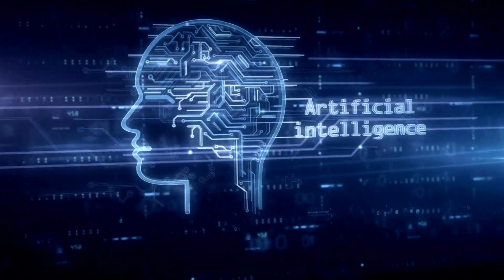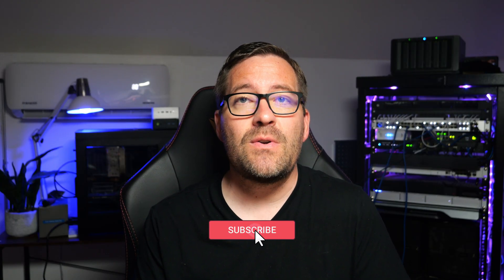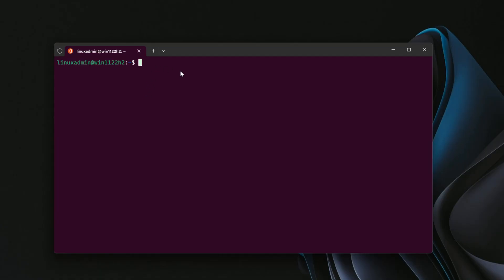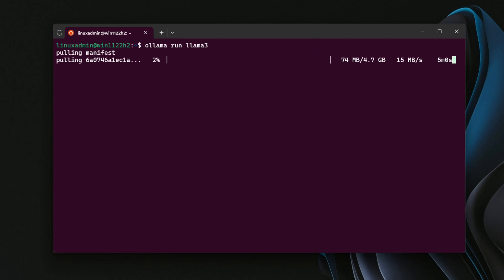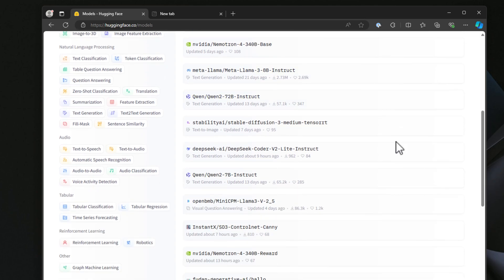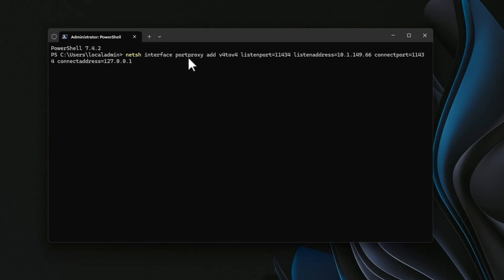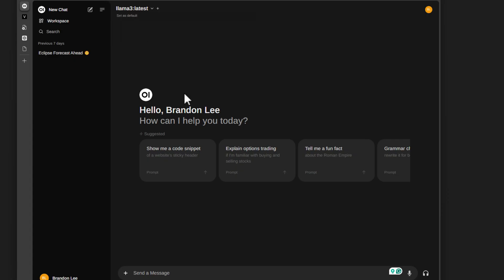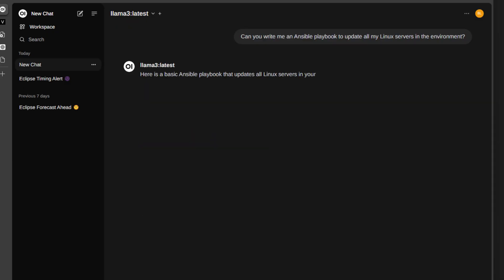Local LLM with Ollama, LLAMA3 and LM Studio // Private AI Server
Forget using public generative AI resources like ChatGPT. Use local large language models (LLMs) instead which allows you to create a private AI server. In the video, we step through setting up a private AI server in Windows Subsystem for Linux and a few hacks that need to happen so that your API can be accessible to the open source frontend called Open WebUI.

Introduction - 0:00
What are Large Language Models (LLMs) - 0:45
Advantages of hosting LLMs locally - 1:30
Hardware to run LLMs on your own hardware - 2:30
Setting up Ollama - 3:18
Looking at the Linux script for Ollama - 3:40
Downloading and running popular LLM models - 4:18
Command to download LLAMA3 language model - 4:31
Initiating a chat session from the WSL terminal - 5:16
Looking at Hugging Face open source models - 5:46
Open WebUI web frontend for private AI servers - 6:20
Looking at the Docker run command for Open WebUI - 6:50
Accessing, signing up, and tweaking settings in Open WebUI - 7:22
Reviewing the architecture of the private AI solution - 7:38
Talking about a hack for WSL to allow traffic from outside WSL to connect - 7:54
Looking at the netsh command for the port proxy - 8:24
Chatting with the LLM using Open WebUI - 9:00
Writing an Ansible Playbook - 9:20
PowerCLI scripts - 9:29
Overview of LM Studio - 9:42
Business use cases for local LLMs - 10:16
Wrapping up and final thoughts - 10:51